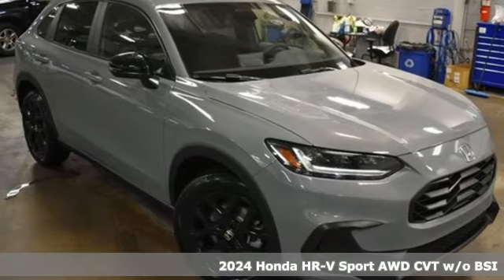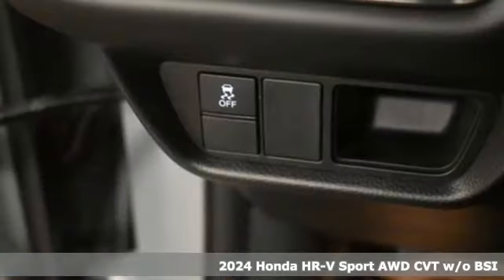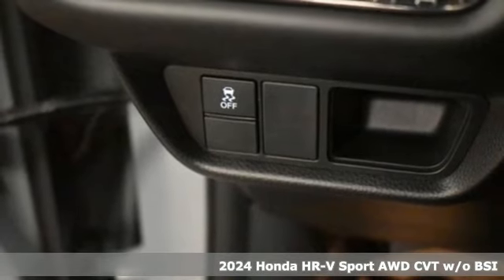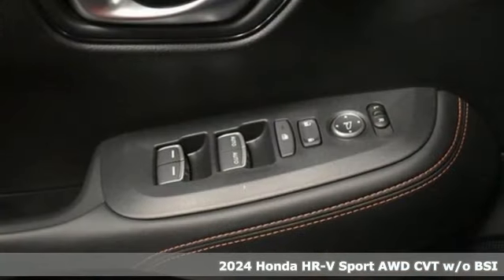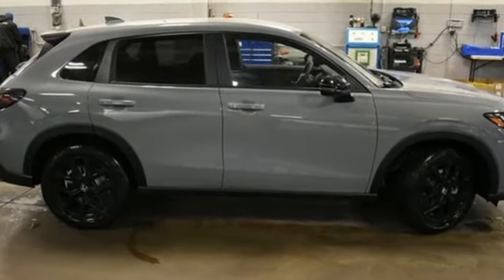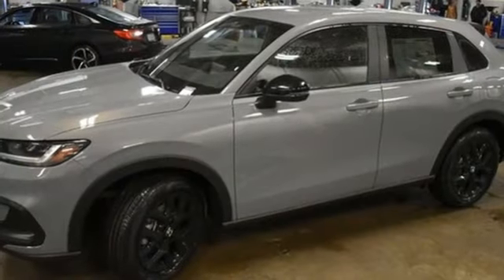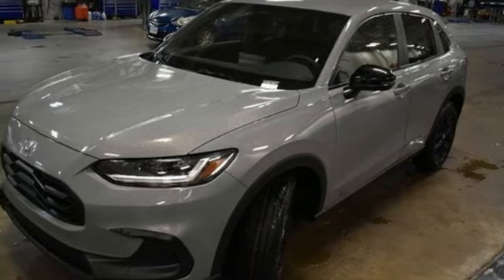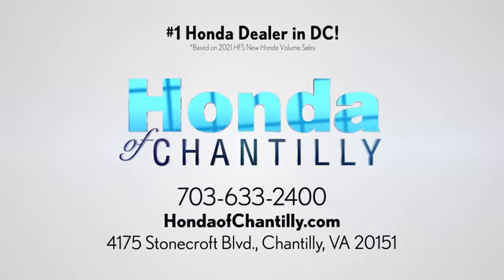New 2024 Honda HR-V Washington DC MD Chantilly, DC HCRM750677 - SOLD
Year: 2024
Make: Honda
Model: HR-V
Trim: Sport
Engine: 2.0L I4 DOHC 16V i-VTEC
Transmission: CVT
Color: Gray
Interior: Black
Stock #: HCRM750677
VIN: 3CZRZ2H58RM750677

Address:
4175 Stonecroft Boulevard